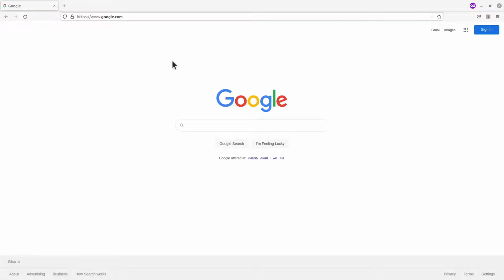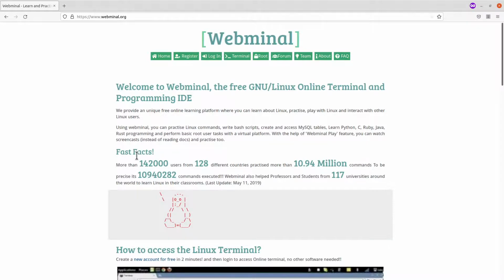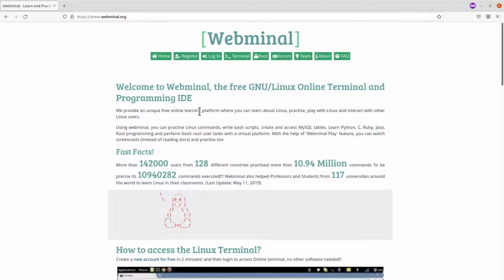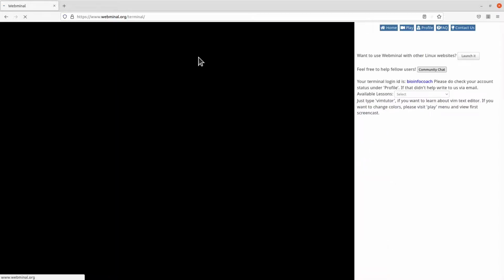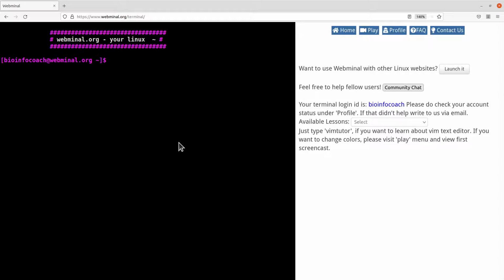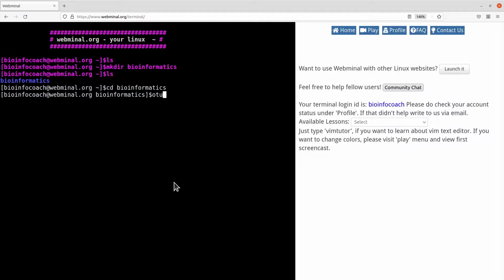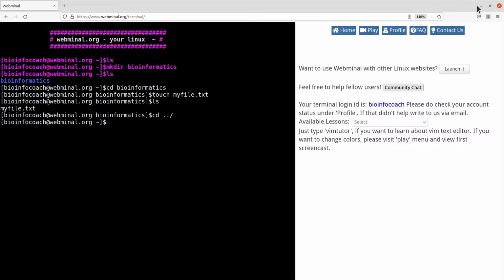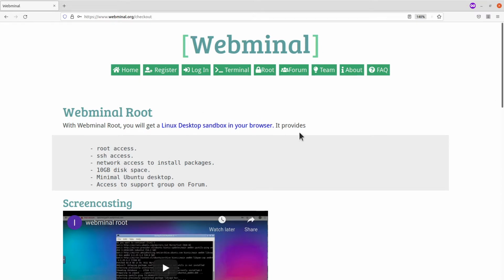Run Linux commands using your browser | online | webminal